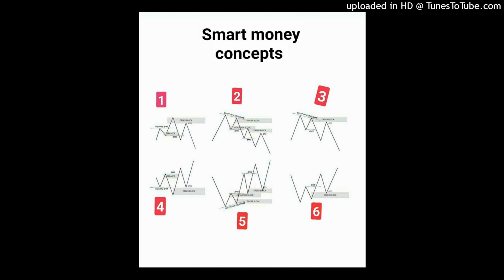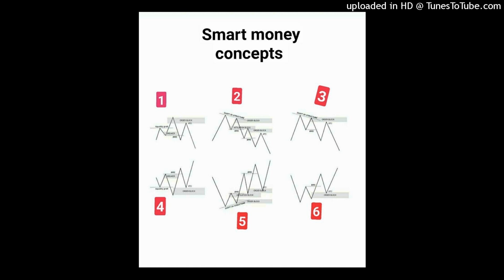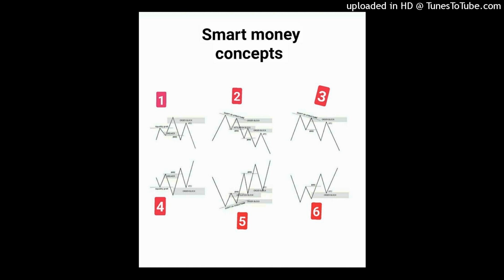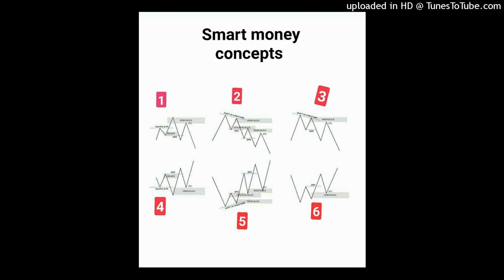3. Liquidity _ Mitigation